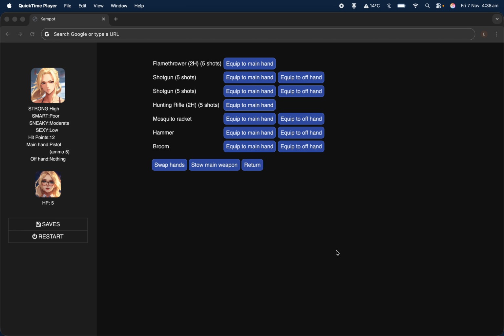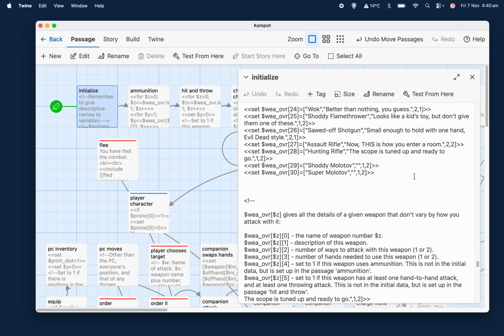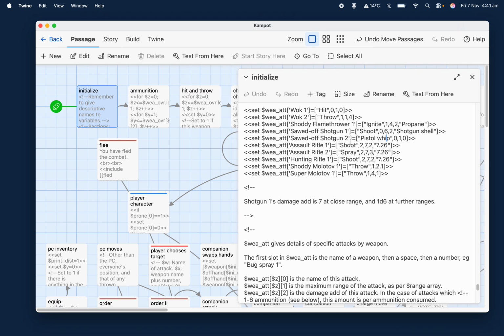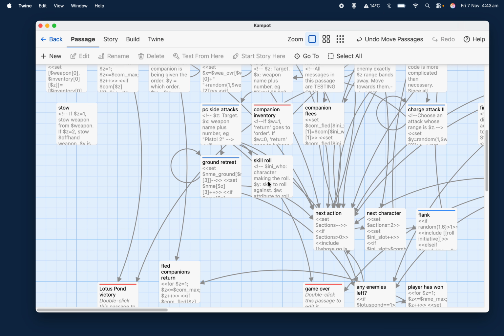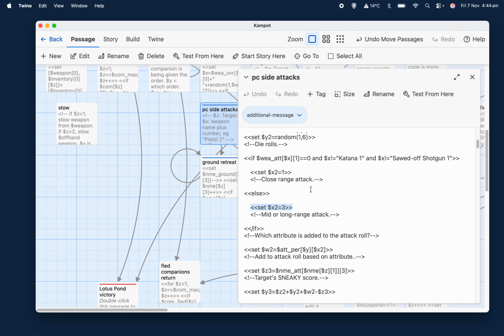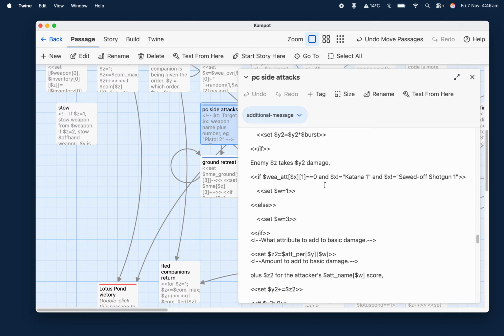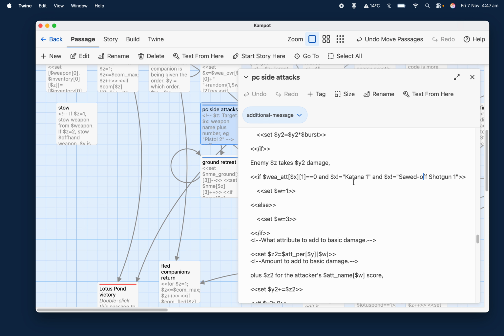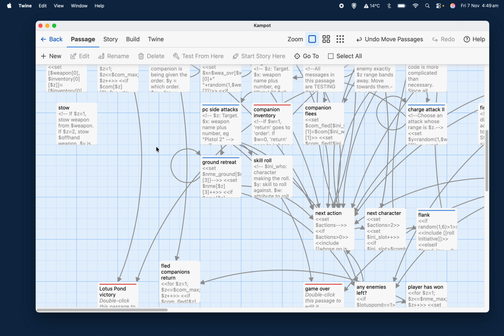348: Finishing the weapons (Twine Sugarcube)